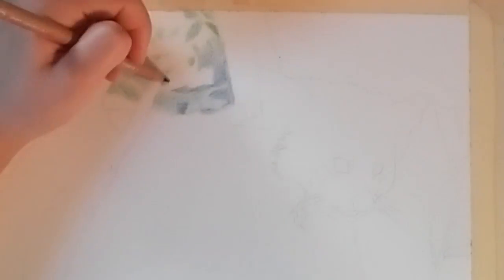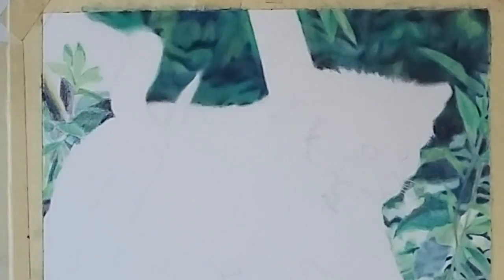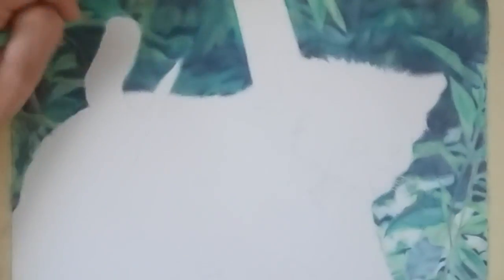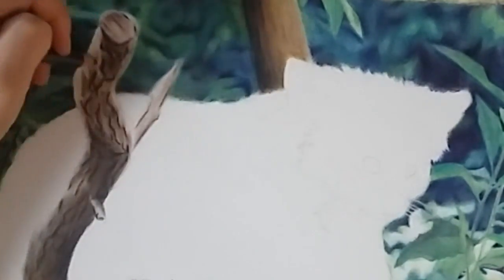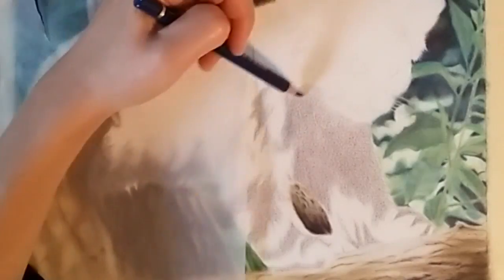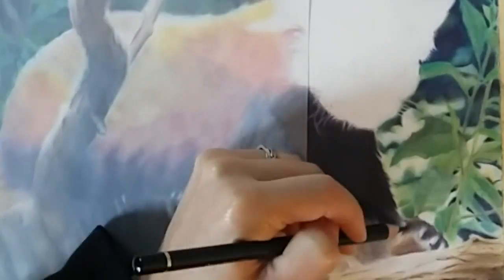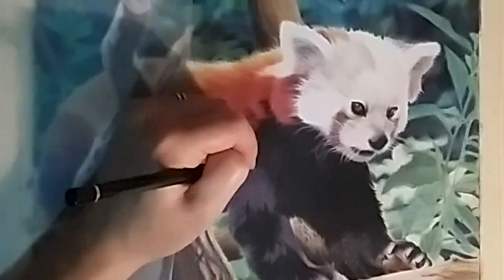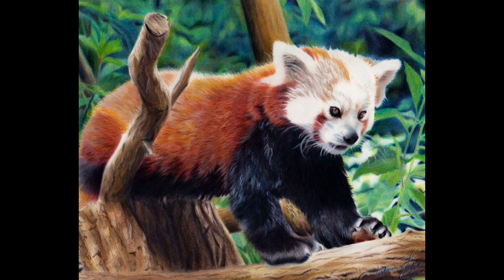Art by Victoria Fitch - Timelapse of Red Panda in pencil crayon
Pencil crayon (polychromos, prismacolor, colorsoft, and luminance) on Fabriano Artistico hot press 140lb watercolour paper, 8"x 10"